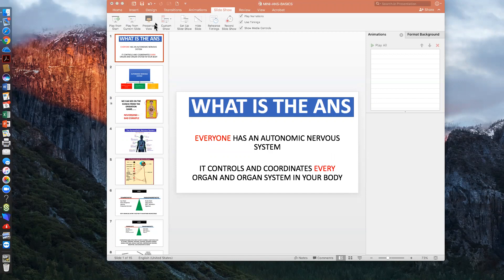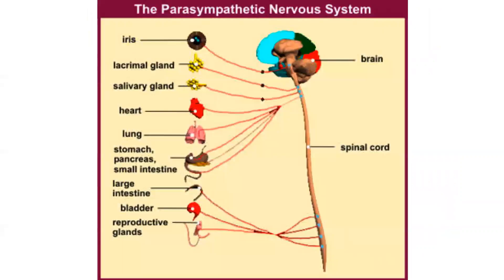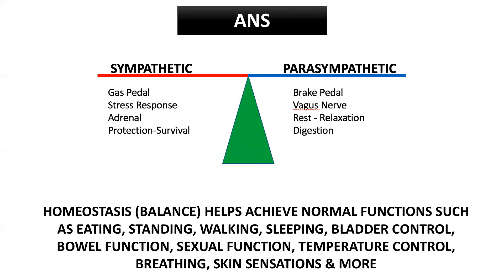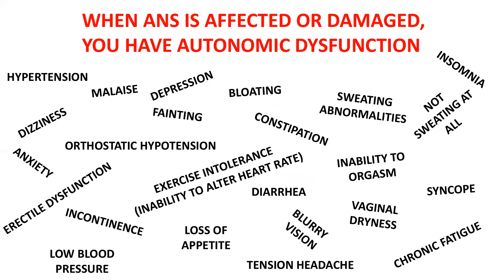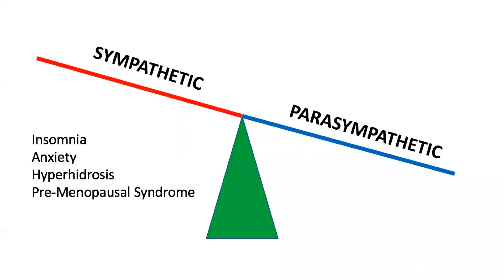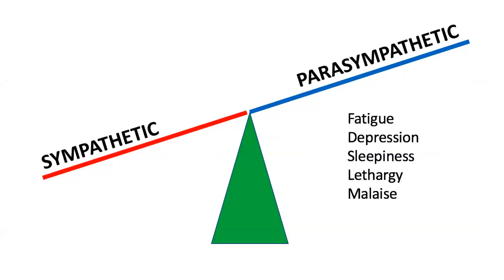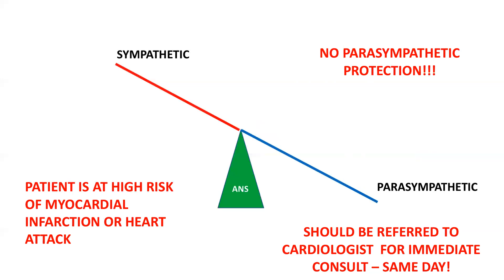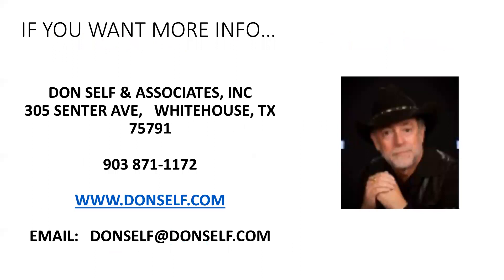MINI - ANS BASICS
A mini webinar explaining what the Autonomic Nervous System is and how it affects the body.  This also explains why physicians should be testing the ANS.